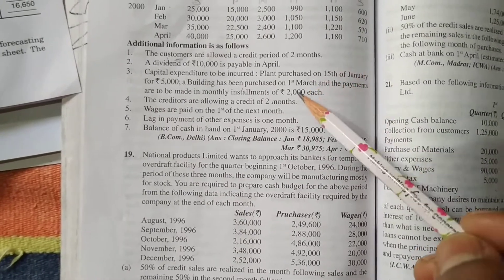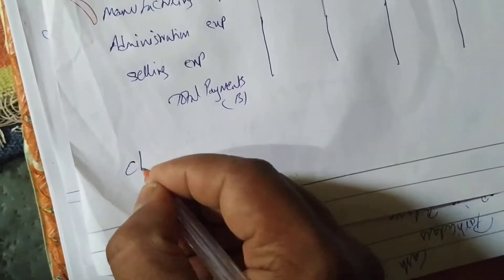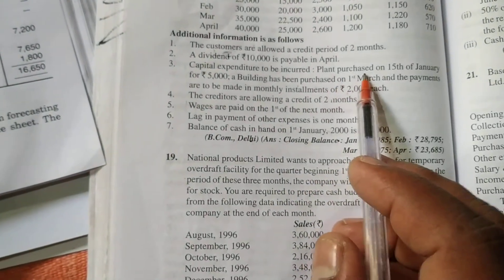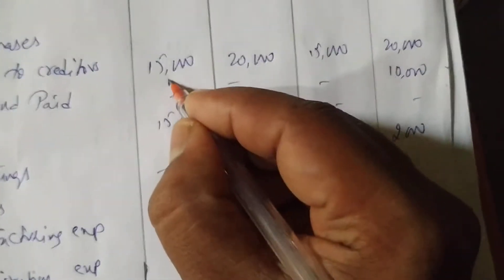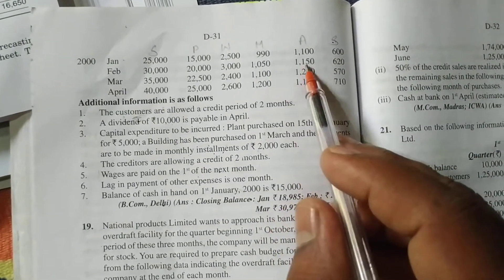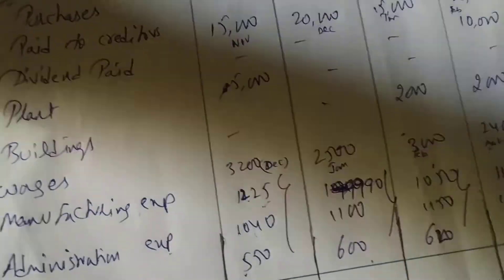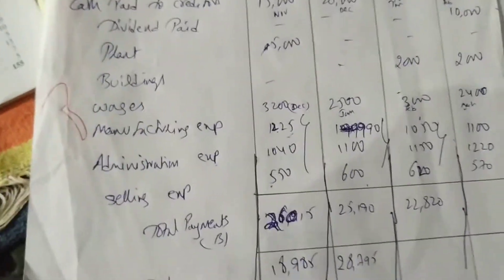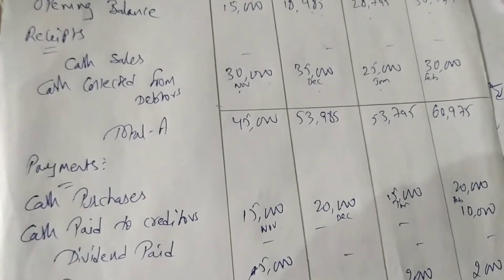Budgetary control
cash budget
class :6